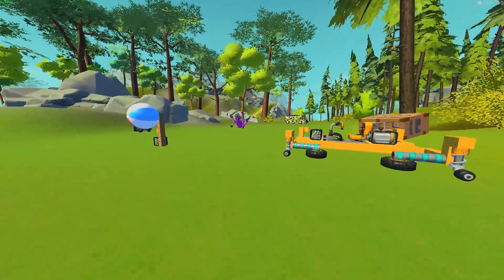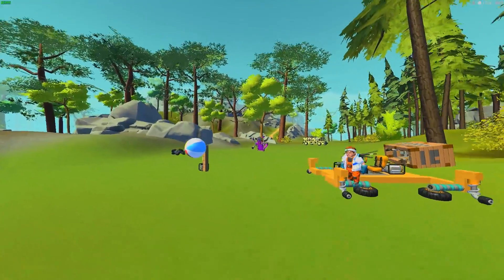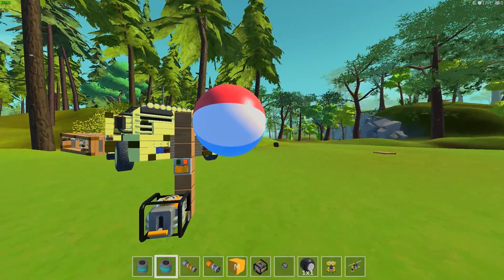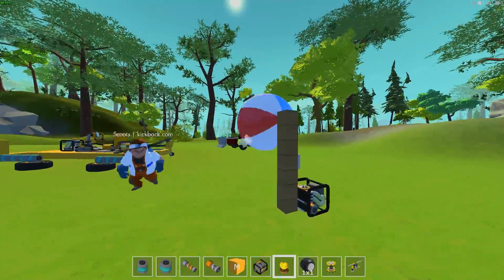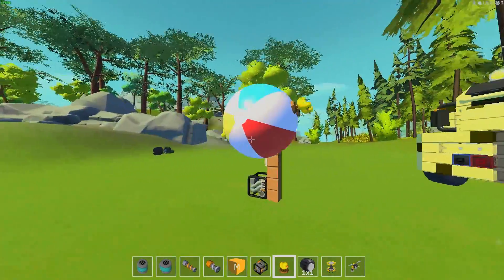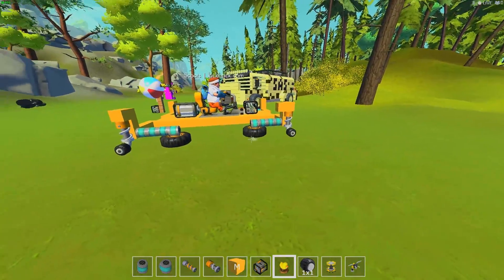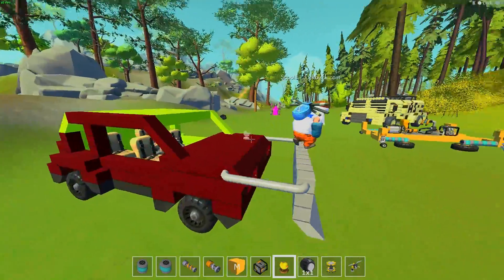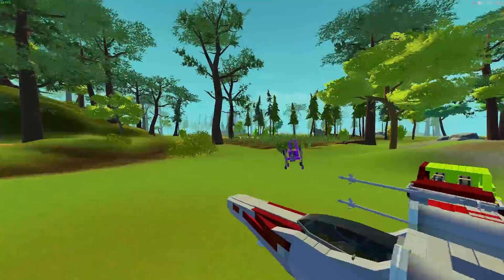Scrap Mechanic - Ep 46 Lab Experiments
In this video, we will explore some interesting concepts like.

•The feasibility of planetary gear systems.
•Camber wheels as a replacement for tank steering
•Wheel spin and balance in centripetal testing
•Bearing stretch as a property of rotational inertia or E=mc2

Special thanks to Scoots for popping in and helping me out in this video!